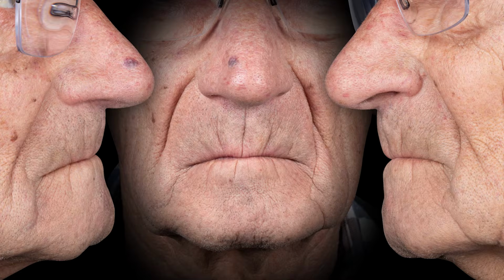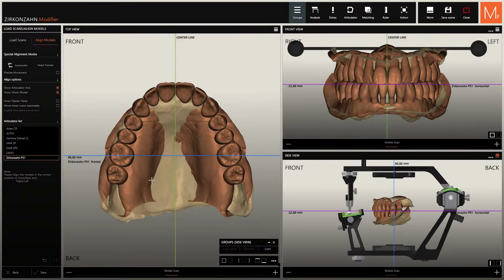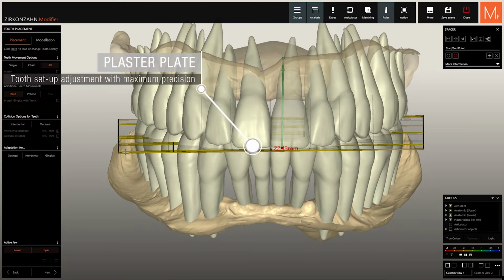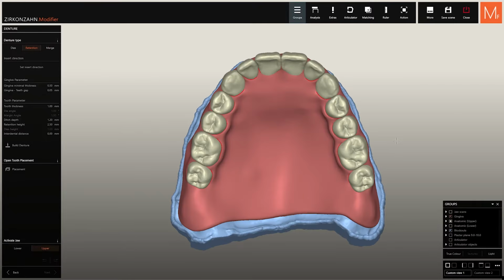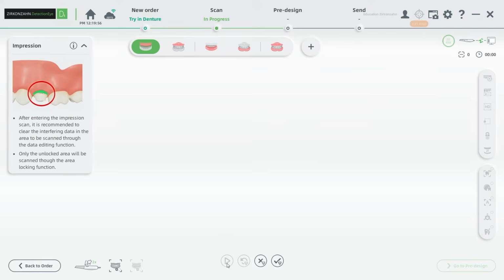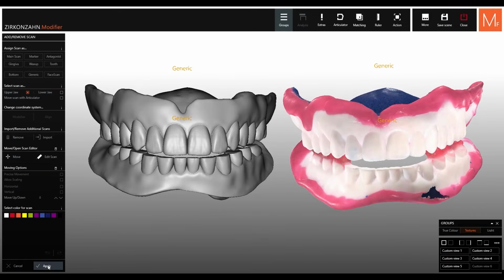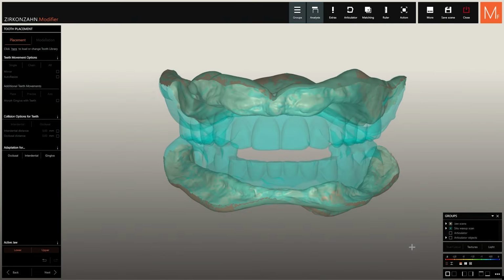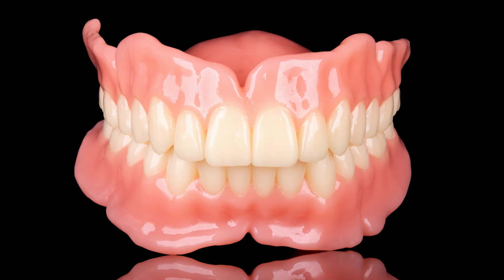Full denture creation without existing prostheses | Zirkonzahn.Products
A fully digital workflow for creating full dentures from scratch, designed for efficiency and precision. Discover how the Florence Totalprox® Denture System supports structured, end-to-end full denture production – even without existing prostheses.